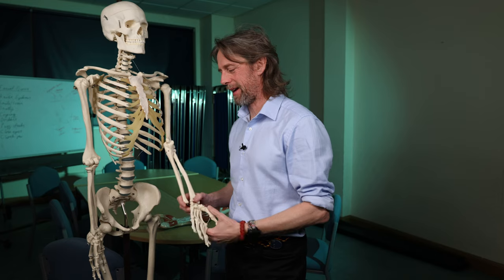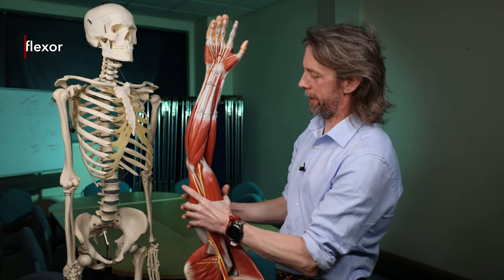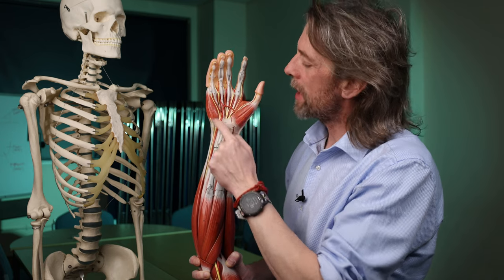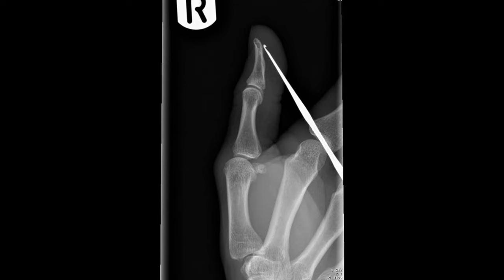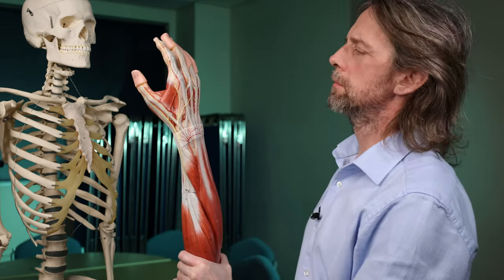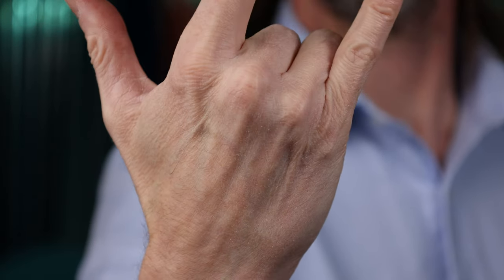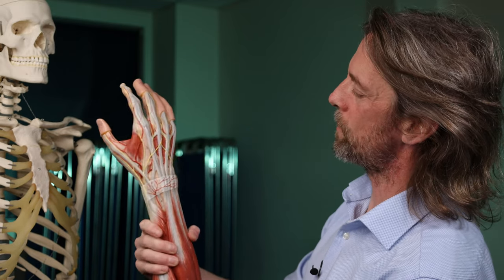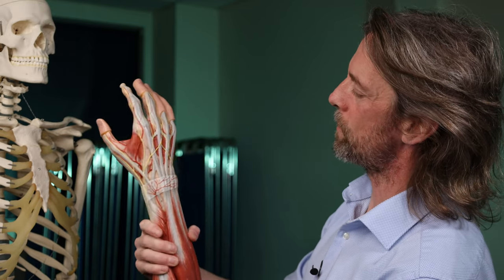Hand tendons (anatomy)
Some of the muscles of the hand are in the forearm and send tendons to the fingers to move them. As these tendons are prone to being severed accidentally through trauma, let's have a visual run through this anatomy.